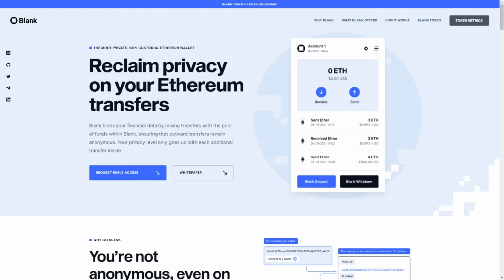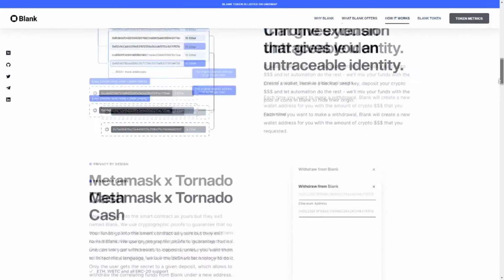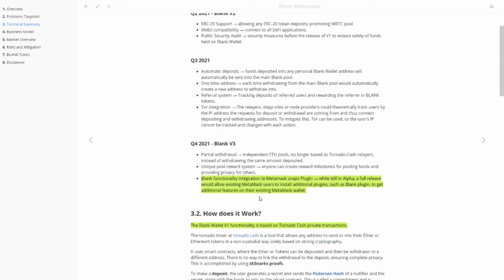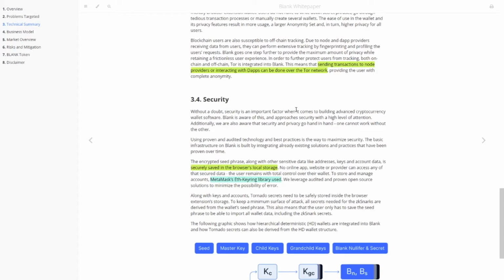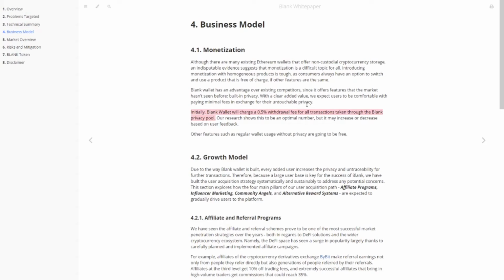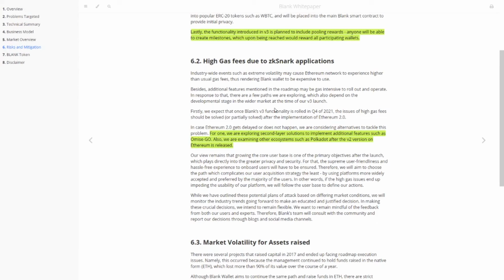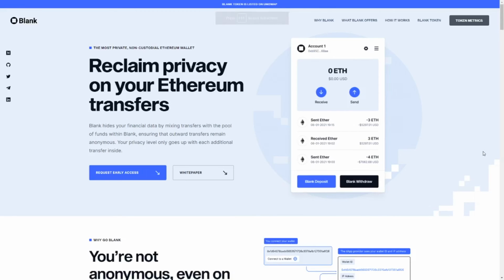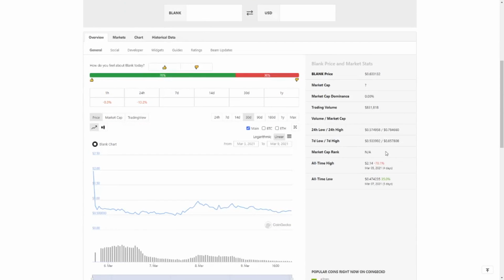Blank Wallet: protect your identity on the Ethereum Blockchain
Timestamps:
- 00:00 Intro
- 00:17 What is the blank wallet
- 03:36 Whitepaper: the problem
- 03:11 Whitepaper: how does it work
- 07:30 Whitepaper: business model
- 10:14 Whitepaper: $BLANK token
- 12:31 Tokenomics
- 13:10 Price prediction

Security and transparency are some of the issues of the internet that I hope Blockchain will solve. However, with public blockchains, this tends to come at the cost of privacy: everything on a public blockchains is ... public.

Privacy coins like Monero and Zcash try to solve this issue. But wether you like it or not: Ethereum is king when it comes to users base and crypto adoption.

This is why I am happy to see a project like Blank Wallet that combines the easy of use that we get from a MetaMask browser wallet together with the security of a transaction mixer like Tornado.cash and the privacy of a Tor Network.

Bren

USEFUL LINKS (using these links supports the channel)